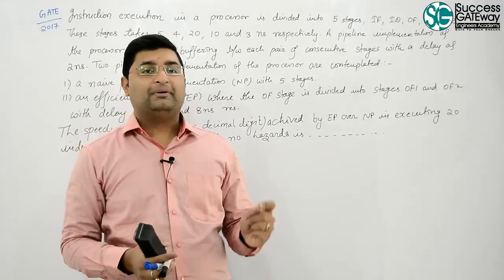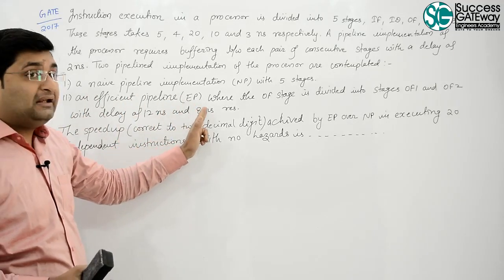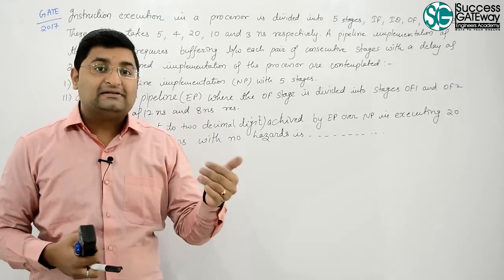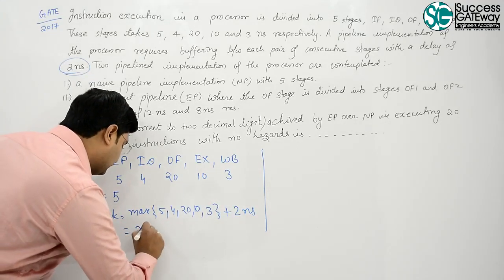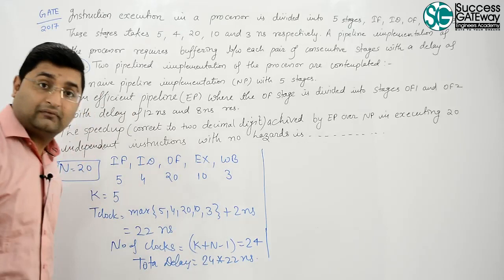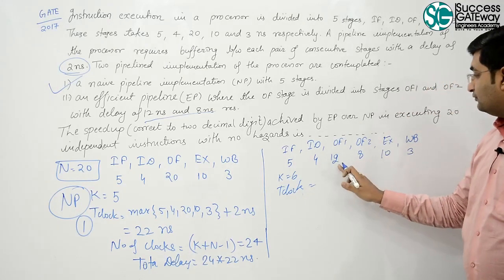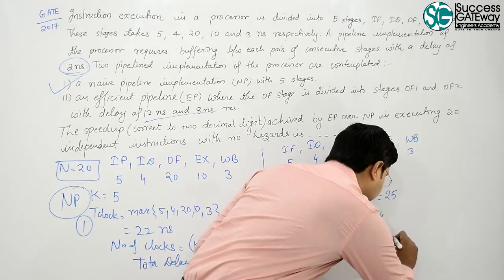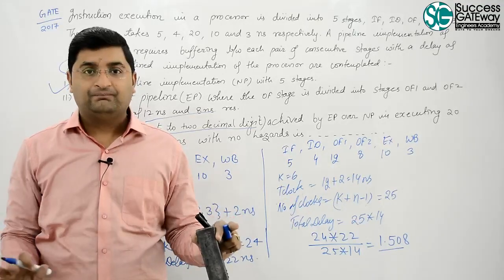L3.17 | Stage division to gain performance in pipeline | GATE 2017